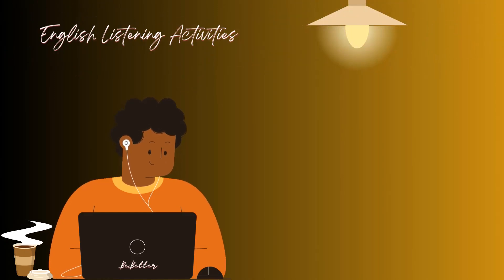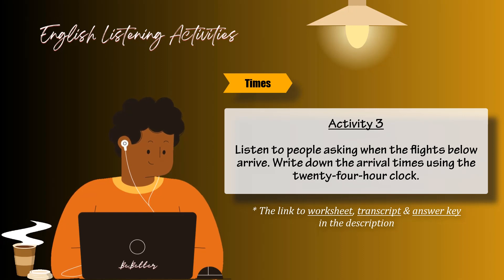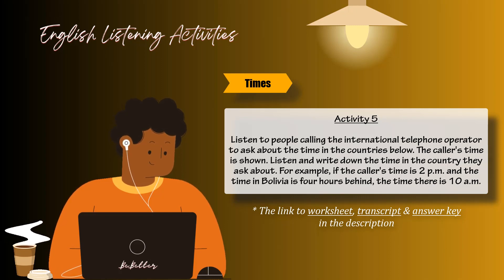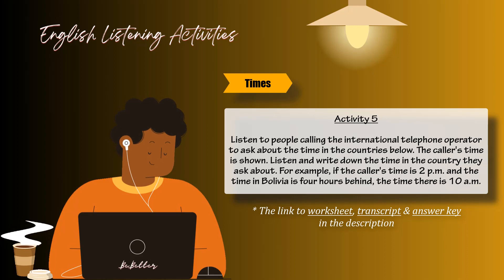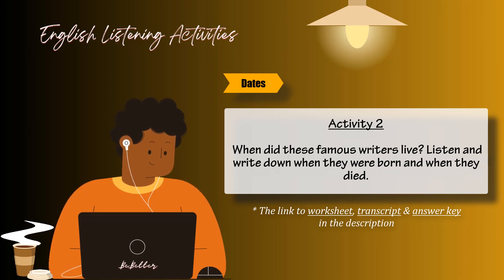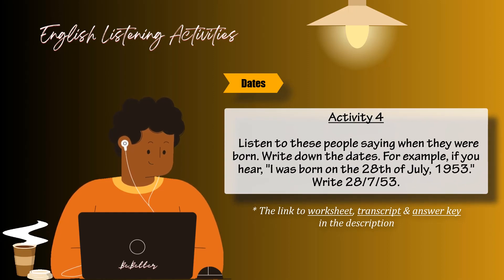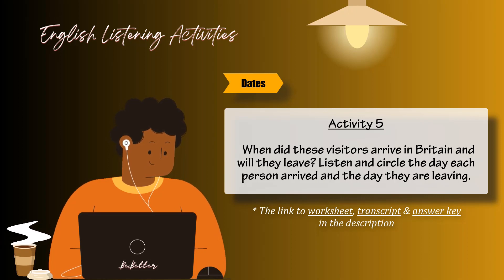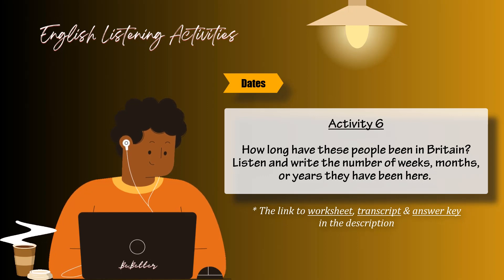📝 English Listening Activities | #3 | Times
ENGLISH LISTENING ACTIVITIES bao gồm các bài luyện nghe được sắp xếp theo mức độ từ dễ đến khó, giúp các bạn mới quen dần và cải thiện khả năng nghe từ từ, tránh tình huống nghe phải bài nghe quá sức ngay từ ban đầu, dẫn đến nản chí. Nội dung nghe đa phần là những chủ đề gần gũi với cuộc sống. Người học có thể luyện nghe mỗi ngày mà không cảm thấy khô khan.
Gợi ý các bước:
1. Trước tiên, bạn nên đọc kỹ hướng dẫn để biết yêu cầu của bài nghe. Ở mỗi bài nghe, bạn nên nghe qua một lần đoạn băng, không ghi chép gì cả, để hiểu khái quát nội dung tình huống.
2. Bạn có thể nghe đi nghe lại đoạn băng nhiều lần để nghe ra được đáp án. Lưu ý là bạn không cần phải cố gắng hiểu hết nội dung của đoạn băng.
3. Sau khi ghi ra câu trả lời, bạn nên nghe lại một lần nữa để kiểm tra. Sau đó mới xem đáp án và tự chấm điểm.
4. Nếu bạn gặp khó khăn với một bài tập nào đó, hãy cố gắng nghe lại lần nữa. Việc đọc transcript đôi khi sẽ rất hữu ích, tuy nhiên không nên quá lạm dụng, không nên đọc trước transcript khi bạn lần đầu làm bài nghe.
Nội dung:
00:00 Times
06:46 Dates
Cre: listen carefully
Edit: BeBetter